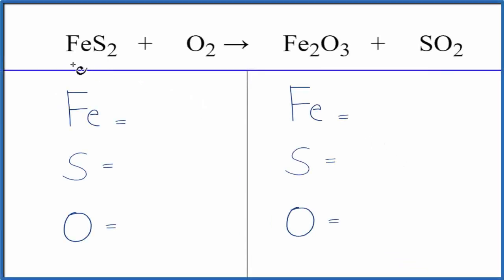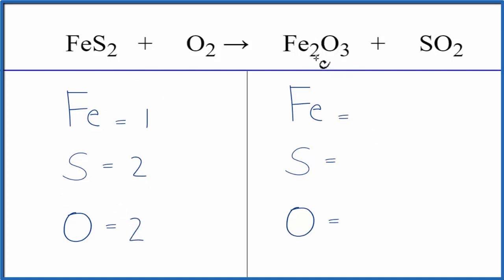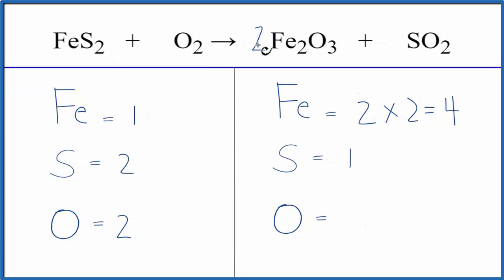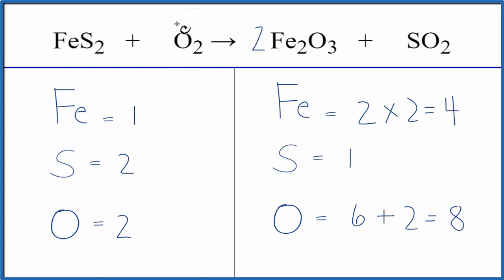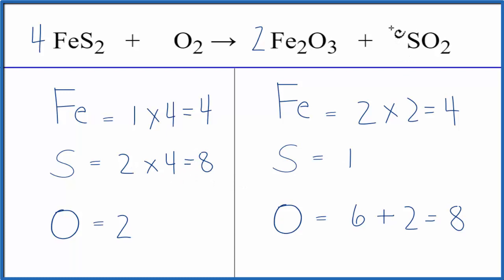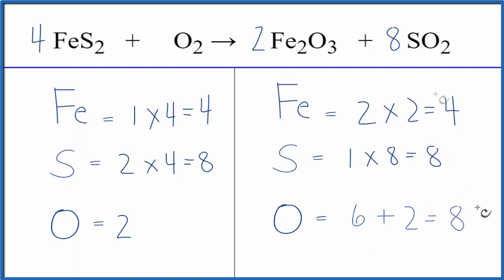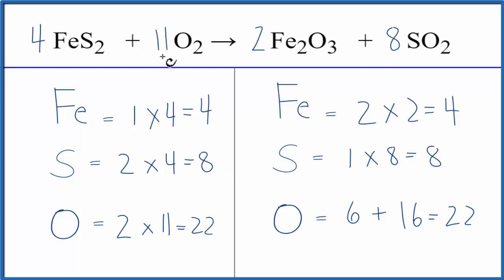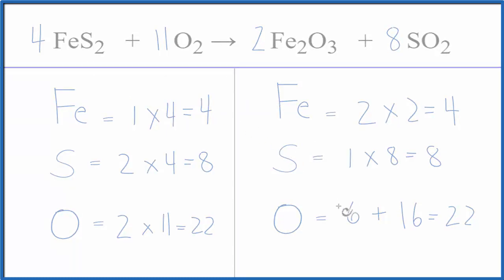How to Balance FeS2 + O2 = Fe2O3 + SO2 | Iron (II) sulfide + Oxygen gas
In this video we'll balance the equation FeS2 + O2 = Fe2O3 + SO2 and provide the correct coefficients for each compound.

To balance FeS2 + O2 = Fe2O3 + SO2 you'll need to be sure to count all of atoms on each side of the chemical equation.

Once you know how many of each type of atom you can only change the coefficients (the numbers in front of atoms or compounds) to balance the equation for Iron (II) sulfide + Oxygen gas.